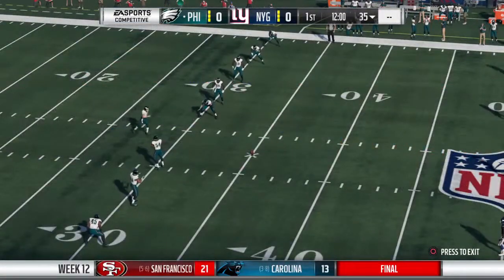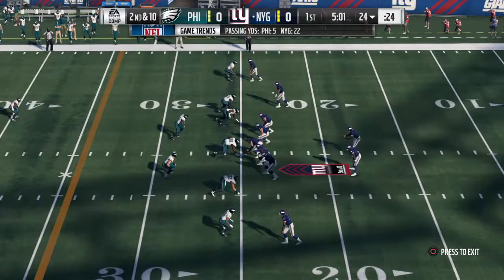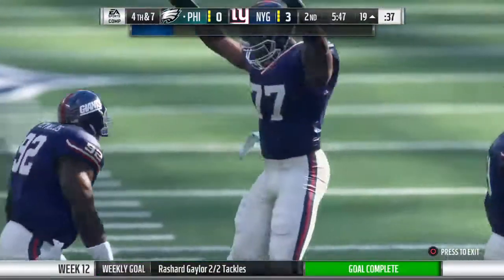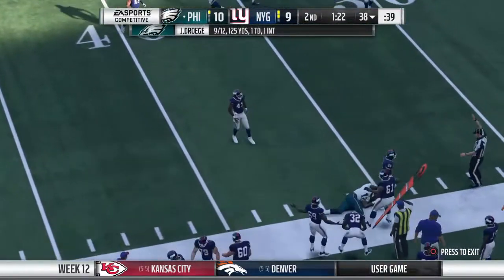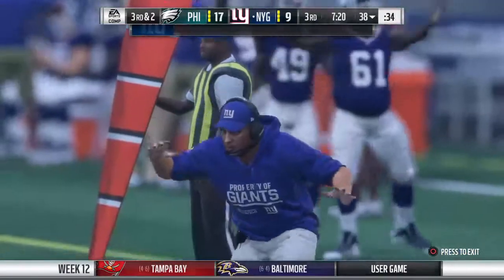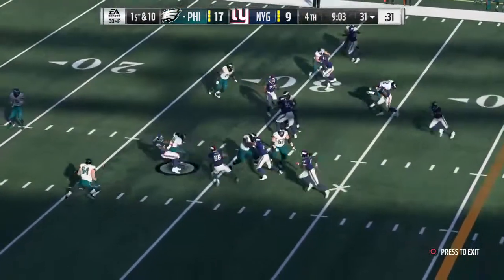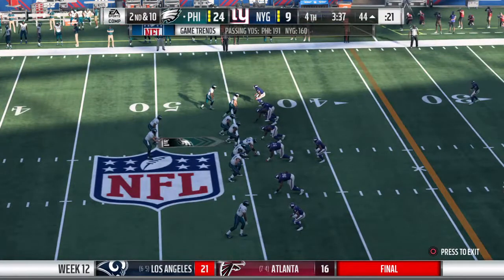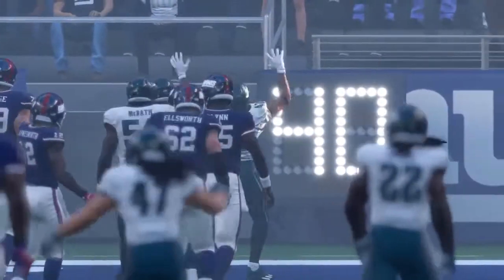S5 W12 Eagles vs Giants